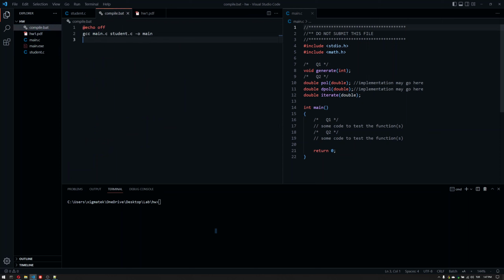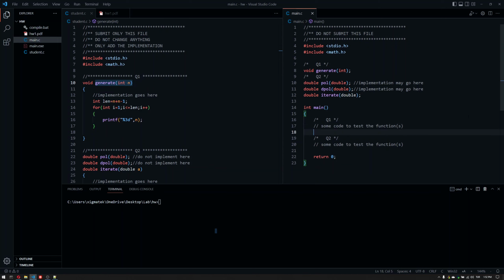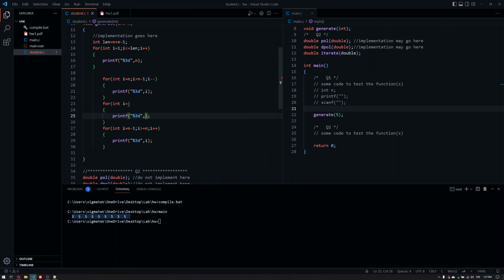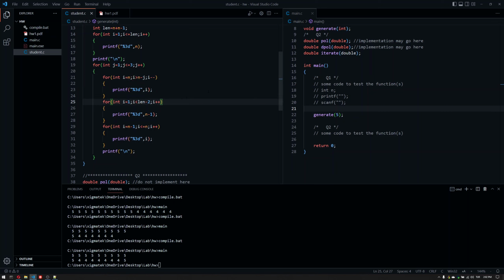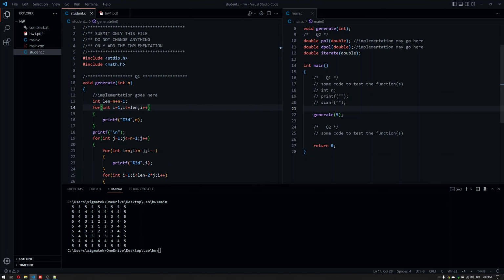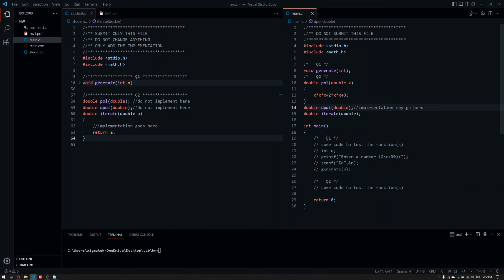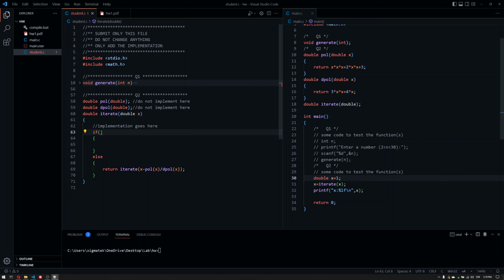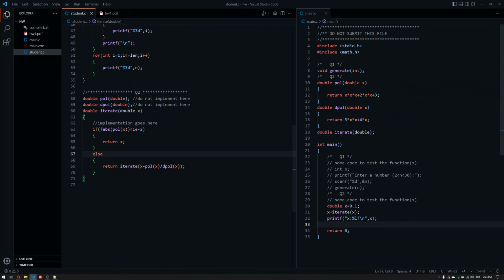EEF110E HW1 Solution